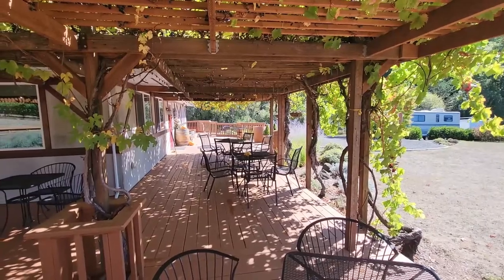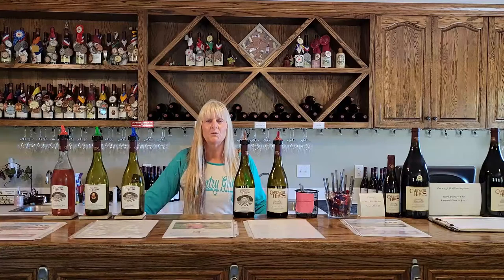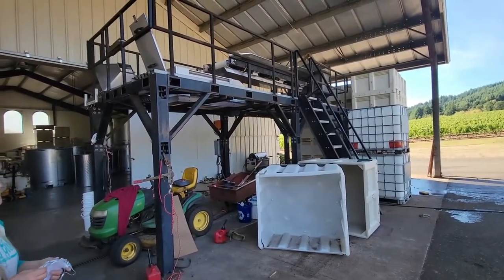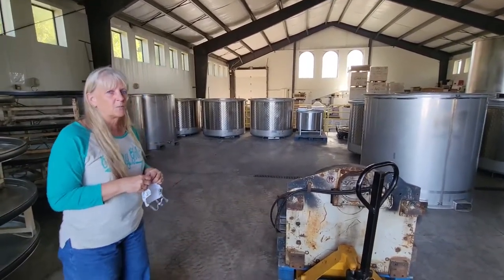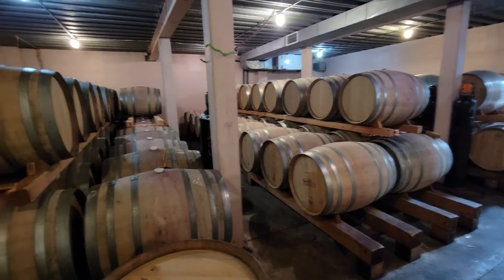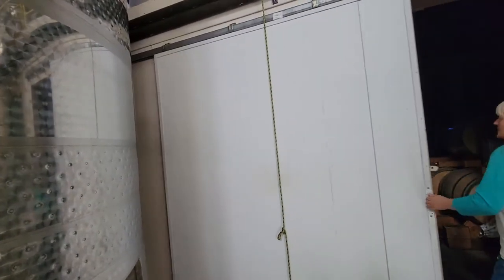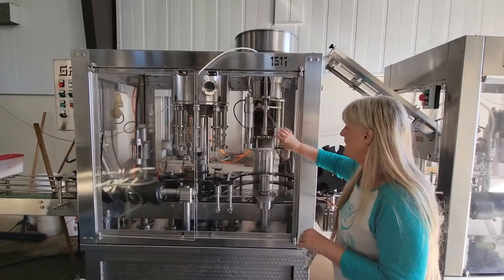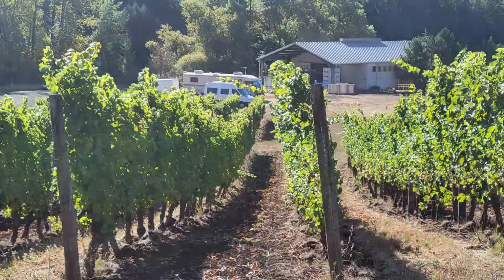CARDWELL HILL CELLARS, 2021 Winery of the year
IN THIS EXCITING ADVENTURE:  😲😵🤗😎😄
Here we are at our 8th winery already!  We get a tour of their wine making process along with a history and description of their wine and winery. I also check out "the mansion on the hill"  there!

Thank You for stopping by to check out my young Dog~Travel Channel. BUT
Become part of the club and part of the experience and learn the many places  you and your best furry friend can explore together on the road.
SIMPLY CHECK BELOW FOR INSTRUCTIONS and Woof, Woof!

WHO ARE WE:
 “Pride Runs Deep”,  I am an Ex-Submariner ⚓ Fast Attack, Thresher Class Nuclear Submarine USS HADDO 604 (used to cramp conditions) who is  an "old but traveled soul". I am a happily retired man who travels solo with his two active medium sized dogs. We travel  thru the  U.S. Western Territories such as the  PNW, SW, SE, and from the Plain states to the Pacific coastal states and from the Canadian border to the Mexican border part of the year then during our short summers, we hike the high alpine lakes in the Washington State Cascades and travel the PNW in our summer videos. Then in the fall /winter explore Washington State Parks in the Off-Season.

WHY WATCH  OUR DOG TRAVEL CHANNEL?
We will  give you tips on ways to RV cheaply and do it comfortably with your pet WITH  tips on necessary travel skills such as:
 * Tips on compact living
 * RV organization 🚐
 * How I trained my dogs for RV Life 🐶
 * Improvements/upgrades  made to my 2008 19' RV for a better life on the road 🛠
 * Dog Products I use with the girls on the road 🐕‍🦺
 * Our rating of  Dog Parks we come across in our travels  (1 ~ 4 Paws Rating)
 * Humorous or whimsical words of encouragement to help get you through the day

 MY “GIRLS”: 🐕‍🦺🐕‍🦺
Sara is an Irish Field Setter and Katie is a brown and white Border Collie. They are both very active and are 12yrs old. I have raised and trained them together as "sisters" since they were each10 weeks old, Katie being one month older than Sara. They love RV'n and Hiking and both have totally different personalities.

OUR CAMPERVAN 🚐 "THE PHONEIX" :
Is a 2007 Dodge/Mercedes Sprinter Van with a 2008 19ft Pleasure~Ways Ascent - RV coach. Purchased in June 2018 I have  upgraded & improved her thru  multiple "phases"  for long term year-round Off-Grid Dry-camping.

WOULD YOU LIKE TO "TREAT" THE GIRLS ?
Help support our young channel thru donations if you enjoy our videos.  A little bit can get the girls a treat on the road or help with the costs of fuel . Also our viewer comments and questions help us to better develop our young channel's subject matter.

GET OUR FREE HIGH - QUALITY LOGO STICKER AND  "UNIQUE" ADVENTURER'S CLUB MEMBERSHIP CARD TO DOG GONE RV'N; one set per family please:
  Send your request to:
With subject title: FREE STICKER AND CARD OFFER.
* You must include your full name and  mailing address in your e~mail so the items get to you quickly.

GRAPHIC LOGO DESIGN BY: 🤗
(Tell her Dog Gone RV’n Sent You)

REMEMBER:
"Most people are as happy as they make up their own minds to be"
                                                                Abraham Lincoln